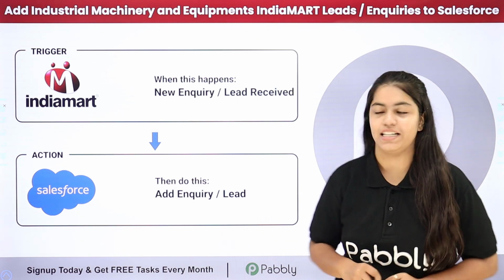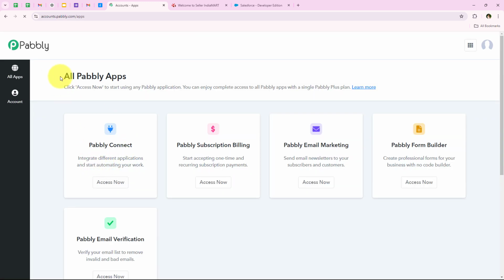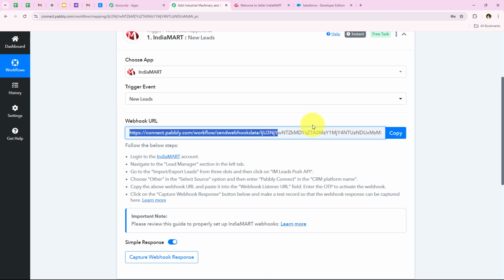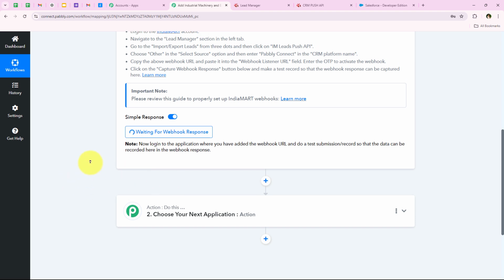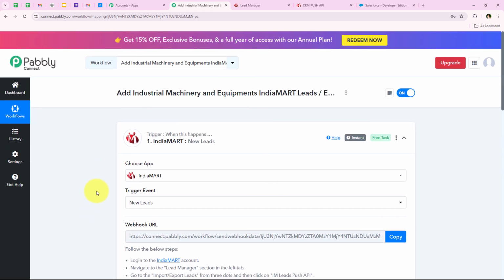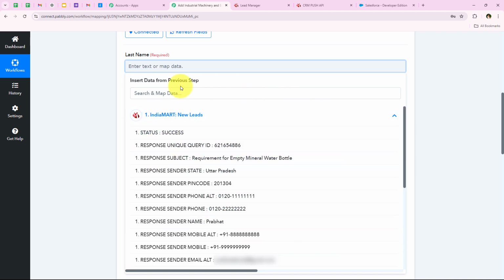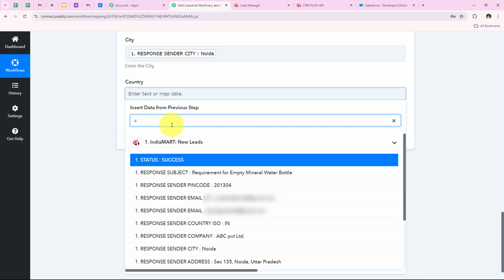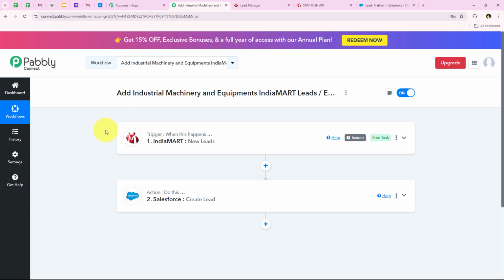Add Industrial Machinery and Equipments IndiaMART Leads / Enquiries to Salesforce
In this tutorial, we'll guide you through the process of automatically adding Industrial Machinery and Equipment IndiaMART leads and enquiries to Salesforce using Pabbly Connect.

IndiaMART is a popular online marketplace that connects buyers and sellers, especially in the industrial sector. By integrating IndiaMART with Salesforce through Pabbly Connect, you can streamline your lead management process, ensuring that all incoming enquiries for industrial machinery and equipment are captured and organized in your Salesforce CRM.

This means that your sales team can access valuable information without manual entry, reducing the chances of errors and saving time.

Use Case:
I manage an industrial machinery and equipment business, and we receive a significant number of leads/enquiries through IndiaMART. To enhance our lead management process, I’ve set up an automation that automatically adds new IndiaMART inquiries to Salesforce. This allows my team to maintain a centralized and organized record of all incoming inquiries, making it easier to track customer details, product requests, and follow-up statuses. By automating this process, we save valuable time on manual data entry, minimize errors, and ensure that every potential customer enquiry is addressed promptly. This leads to improved customer service and more efficient sales operations.

Benefits of Pabbly Connect:

1. Automation: Save time, money, and resources by automating tasks.

2. Integration: Connect various web services to create efficient workflows.

3. Security: Enjoy industry-standard security for your data.

4. Scalability: Easily add new applications and services to your workflow.

5. Cost-effective: Choose from plans suitable for different business sizes, with no charges for internal tasks.